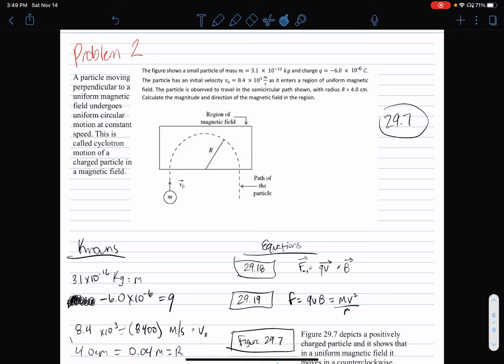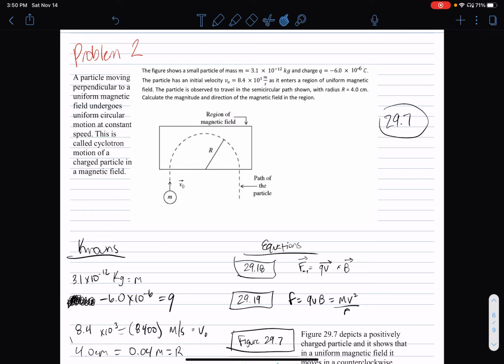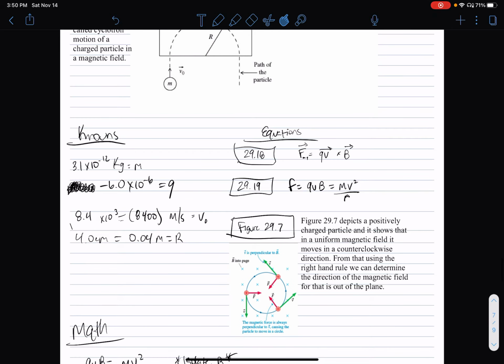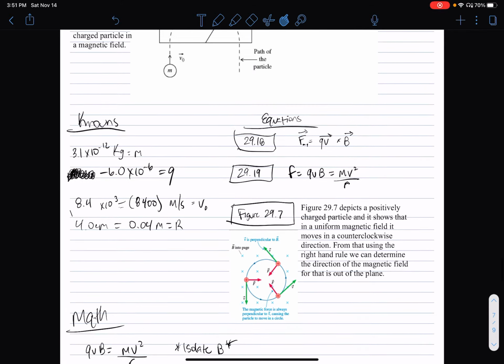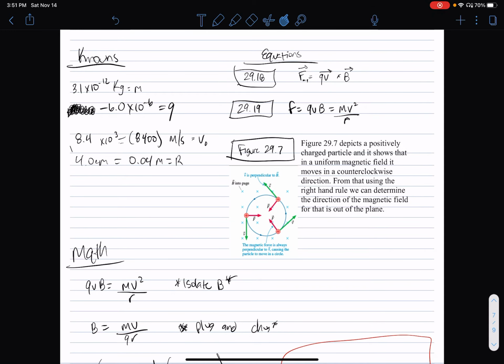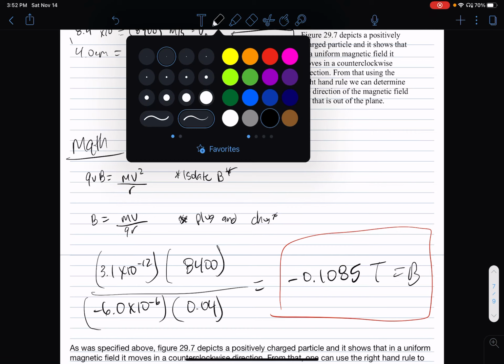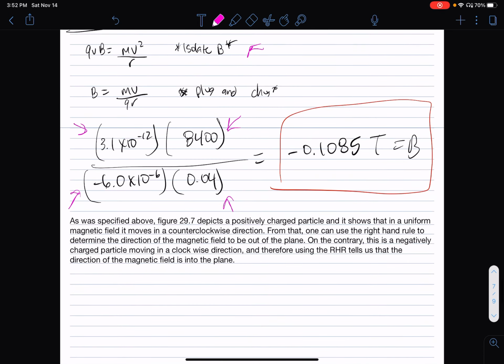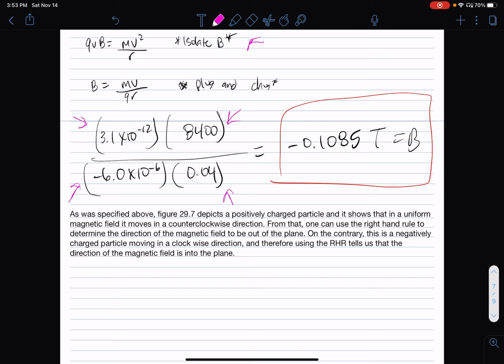Exam 3 video solution